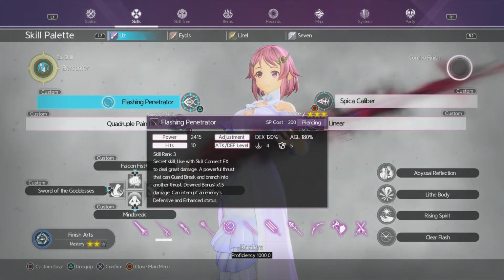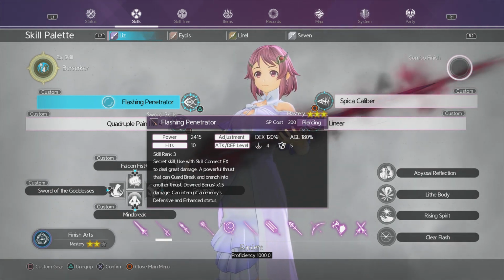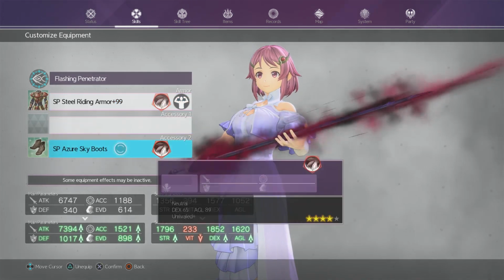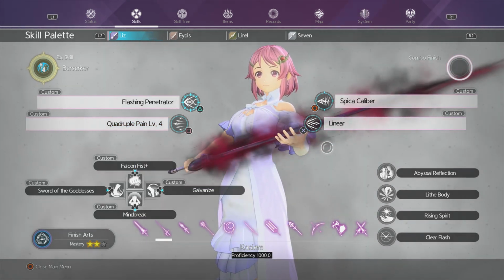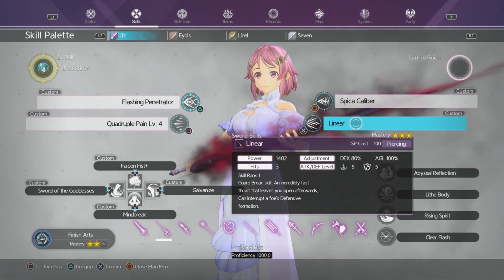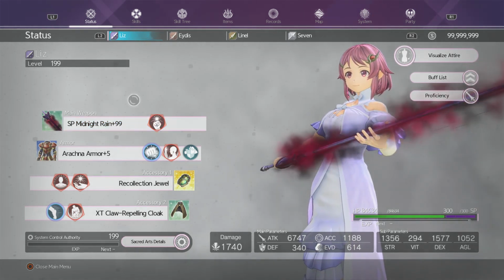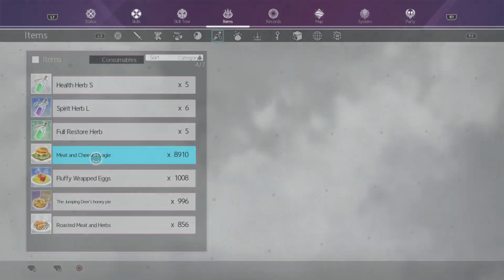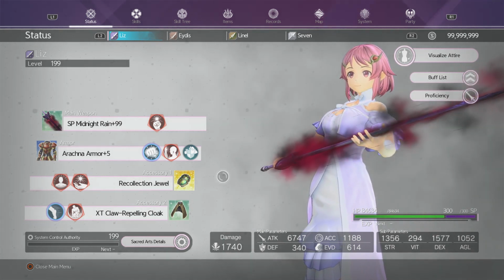Sword Art Online Alicization Lycoris Ultimate Endgame Series Rapier